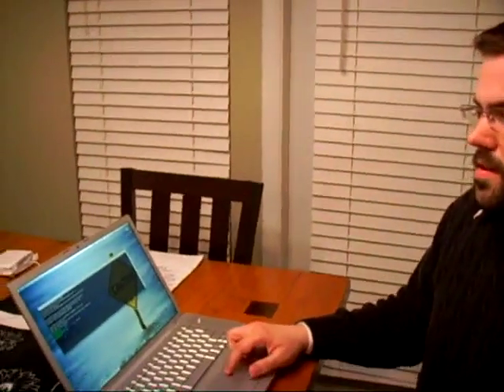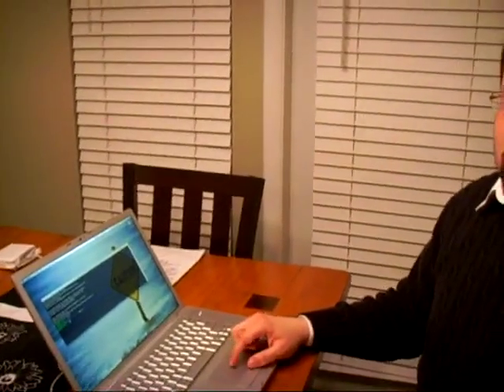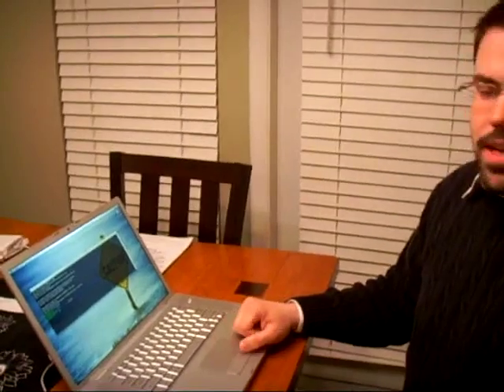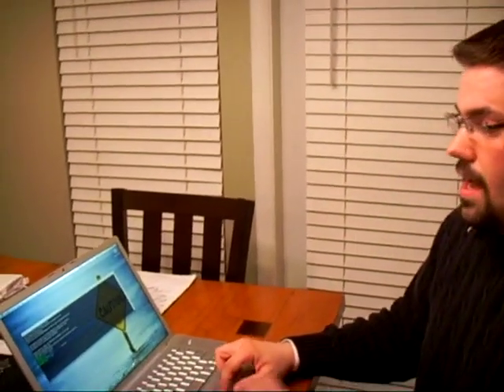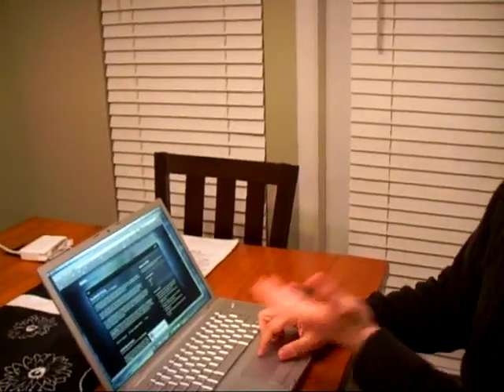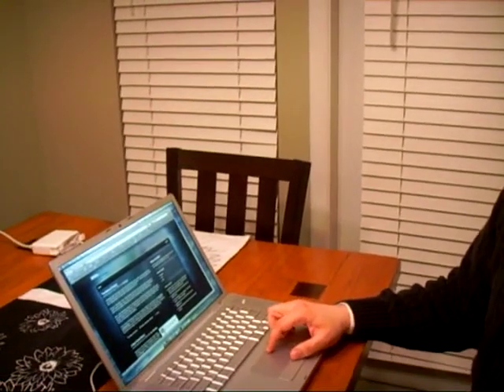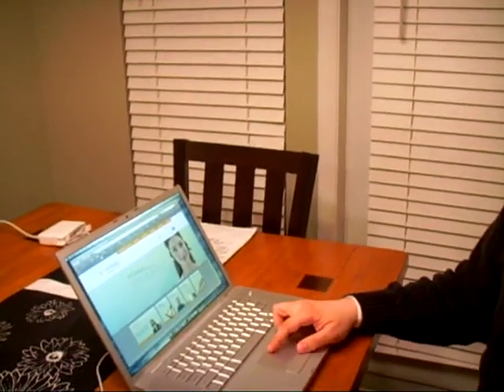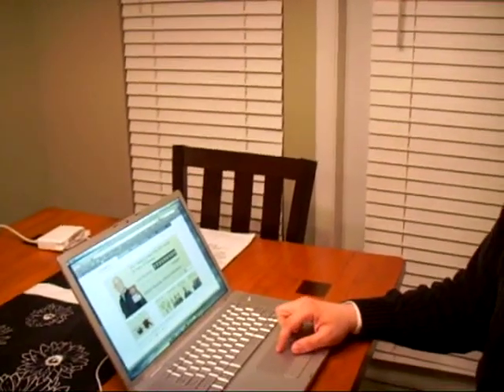Web Development in Linux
What do you do with Linux? Answered by Daniel Baldwin.